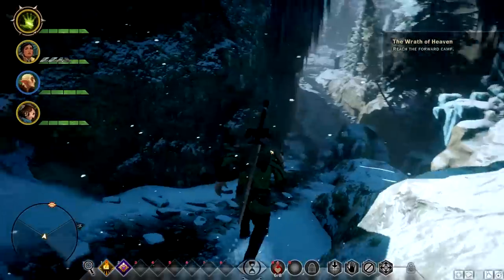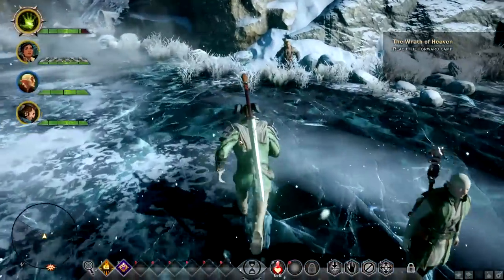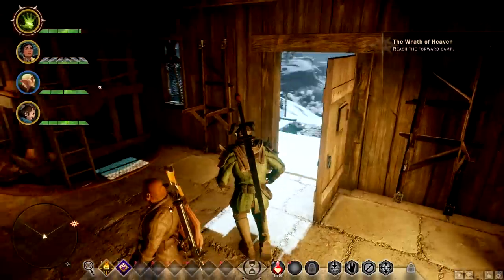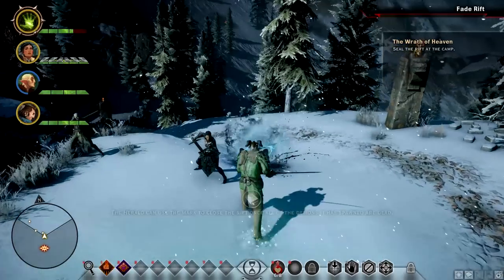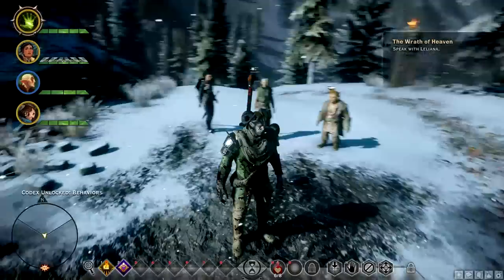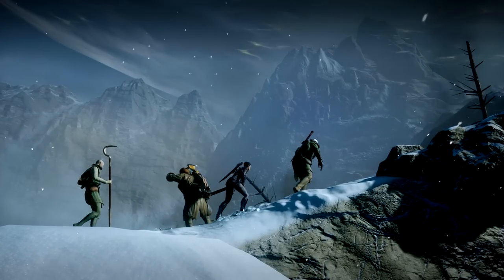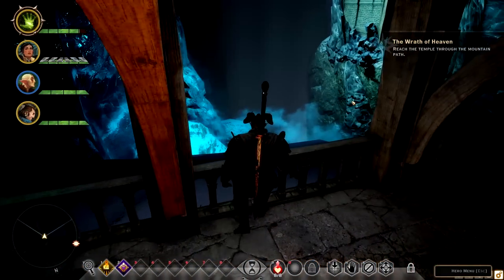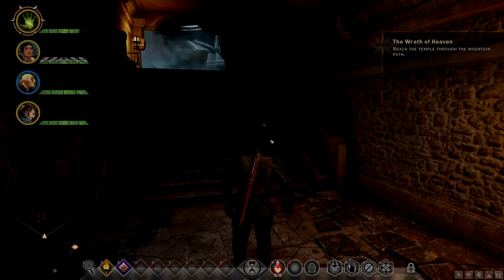Let's Play Dragon Age: Inquisition - EP02 - Gimme Da Loot!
A cataclysmic event plunges the land of Thedas into turmoil. Dragons darken the sky, casting a shadow over lands on the brink of chaos. Mages break into all-out war against the oppressive templars. Nations rise against one another. It falls to you and your allies to restore order as you lead the Inquisition and hunt down the agents of chaos.